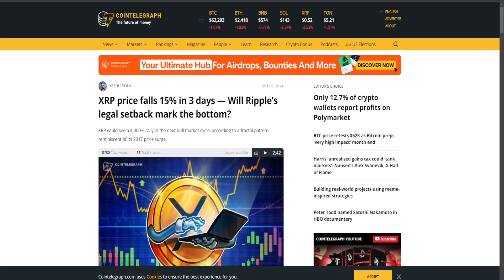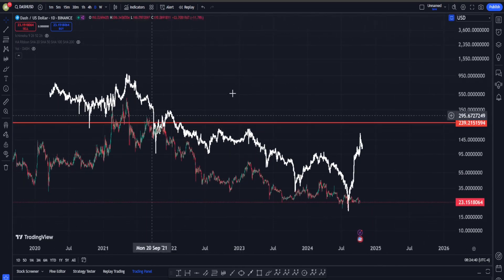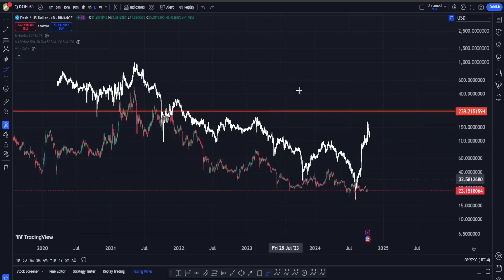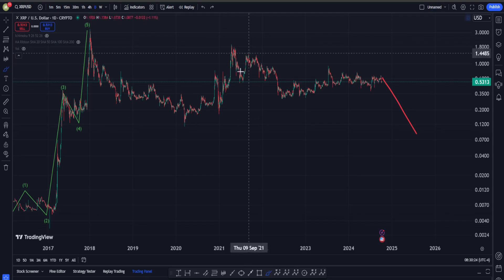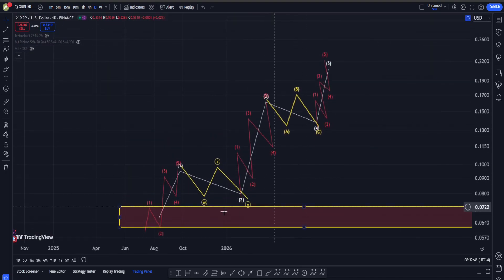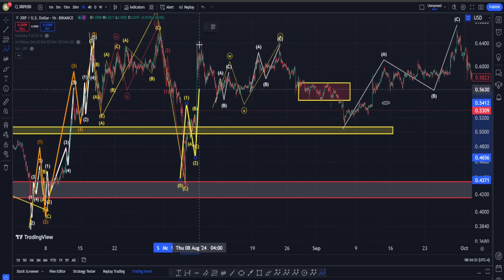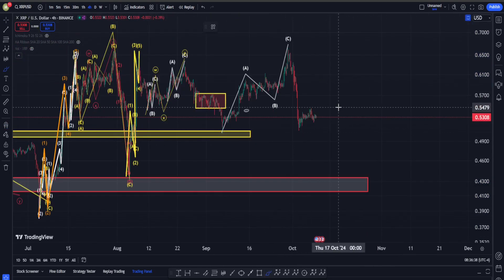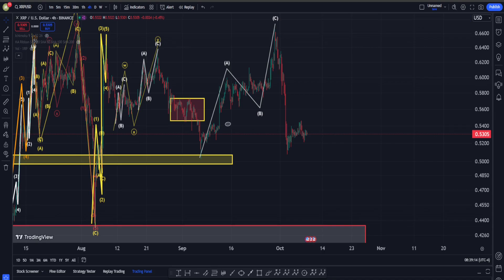XRP Price Prediction : Will SEC Appeal Mark XRP's Final Bottom ? - XRP News Now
XRP Price Prediction :Will The SEC Apeal Mark XRP's Final Bottom ?  - XRP PRICE PREDICTION - RIPPLE XRP TECHNICAL ANALYSIS - XRP Price Prediction - RIPPLE XRP Analysis :

In this video, we analyze the XRP chart and discuss:

Can we expect the current uptrend to continue short-term?

Why we believe a downtrend scenario is possible overall.

Insights from Elliott Wave analysis.

Are we going to have a big jump in price or a huge dump ?

What bullish sign needs to happen in order for up to believe in a huge move up?

This technical analysis focuses on sustainability of XRP's price action. Please remember that cryptocurrency trading involves risk.